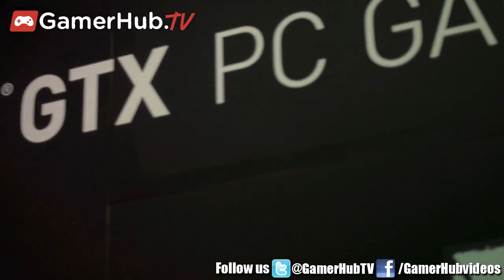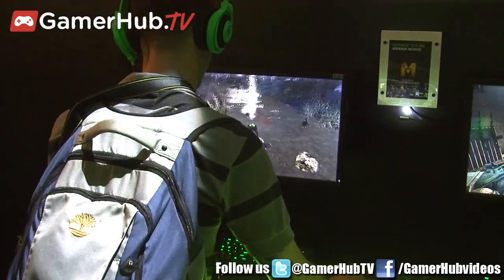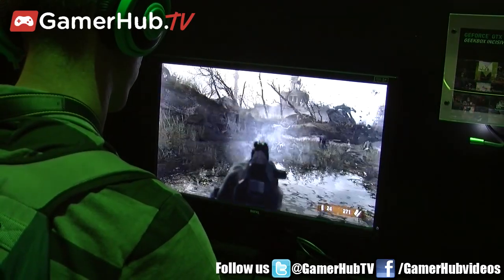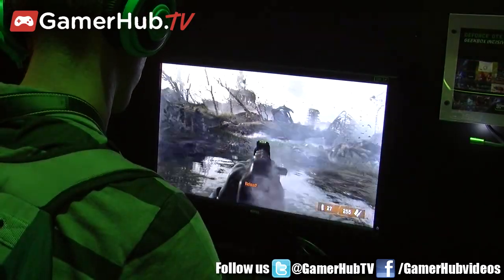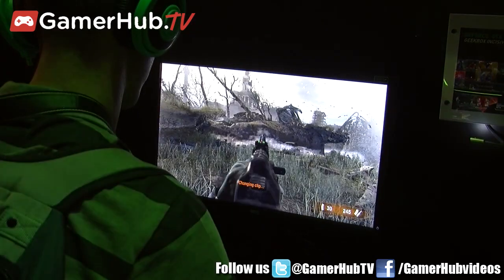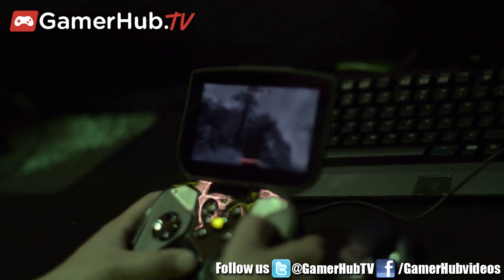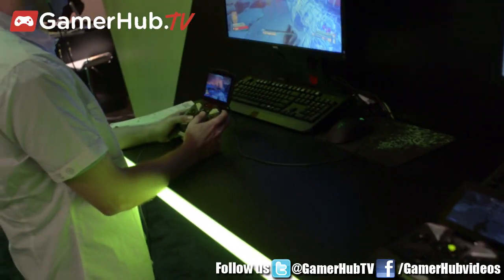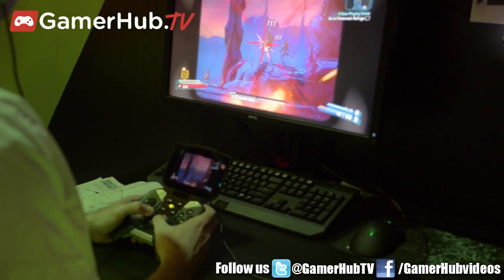NVIDIA Showcases GeForce GTX 780 Next Gen Gaming - Gamerhubtv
Next gen gaming is already here -- on the PC. NVIDIA's Roger Evoi shows off the new GTX 780 graphics card in this exclusive video.